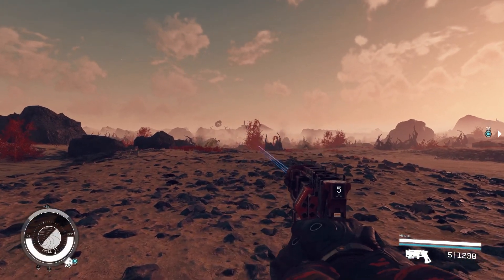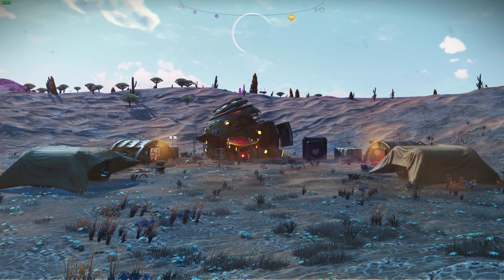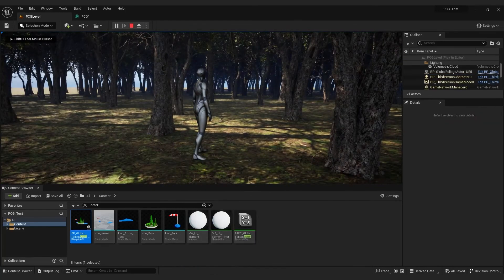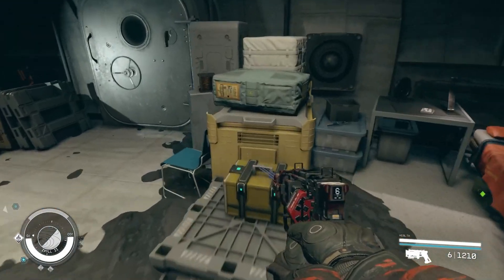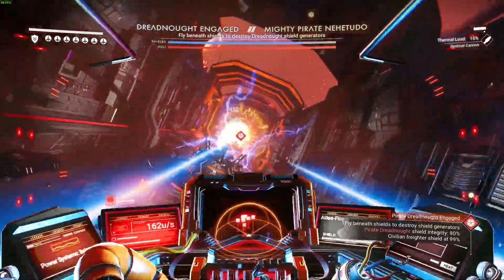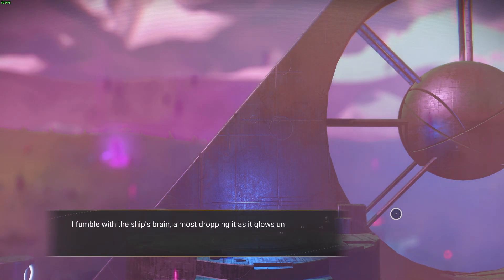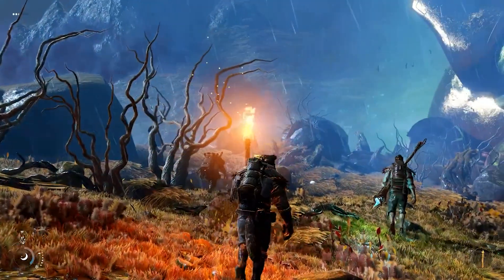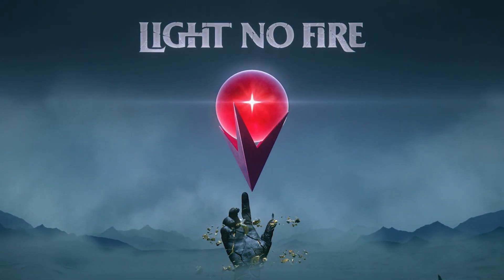Light No Fire has a Starfield Problem.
Procedurally generated worlds suck. Hello Games needs to change that.